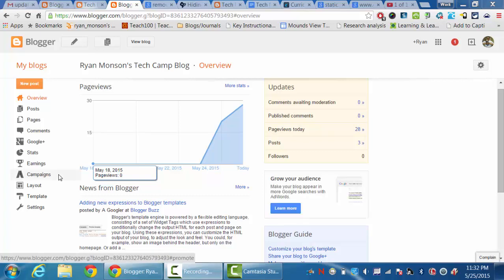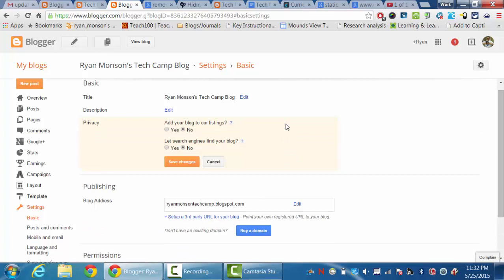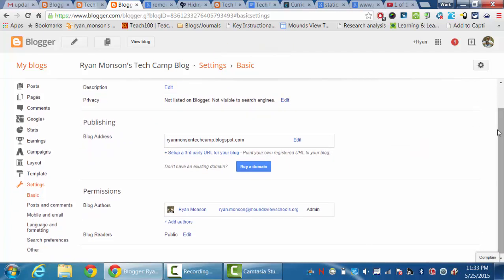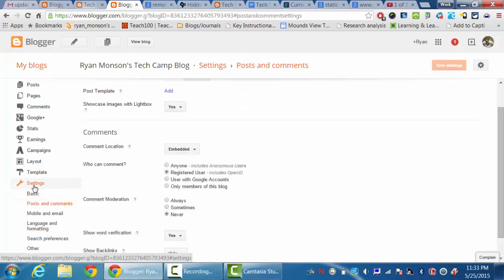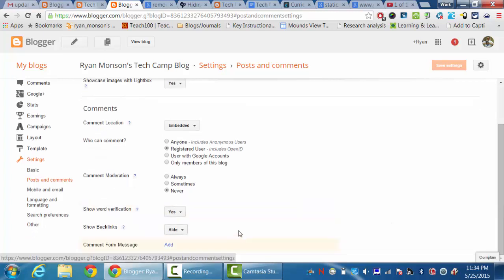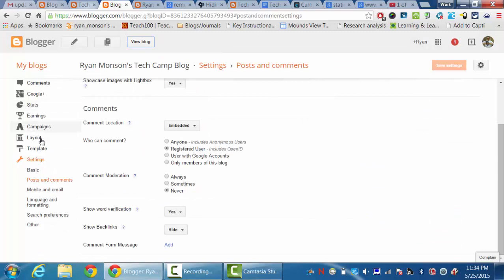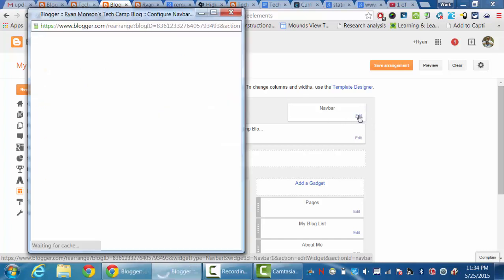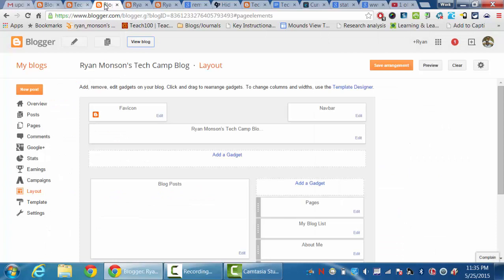Tech Nerd Camp Communications 2